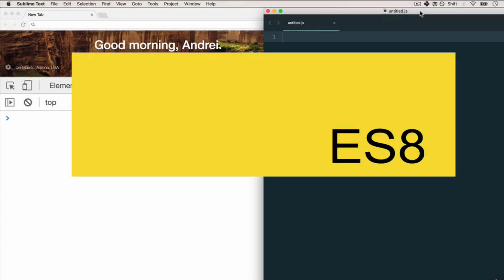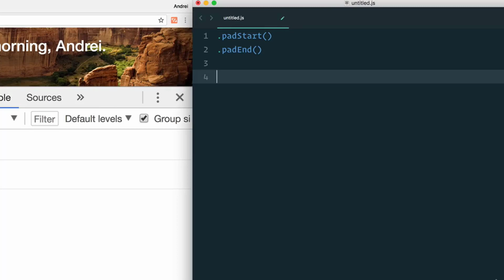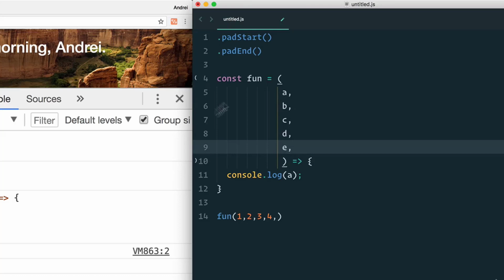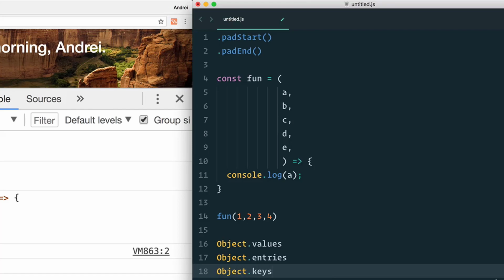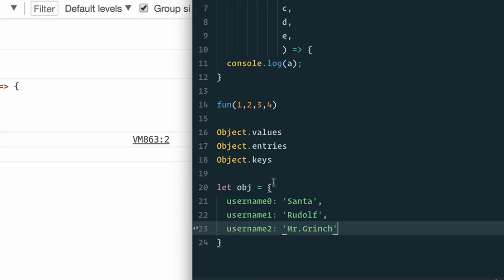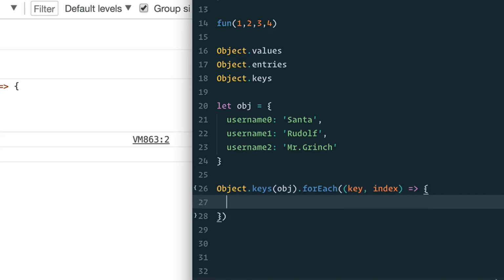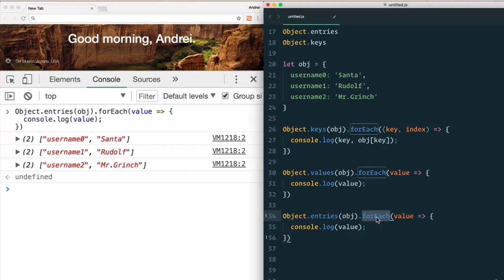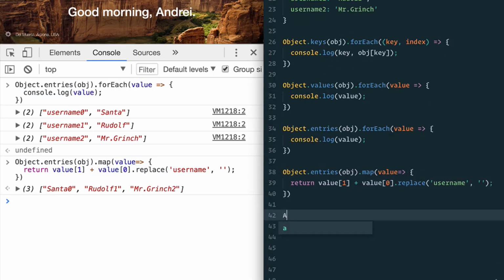New ES8 in JavaScript